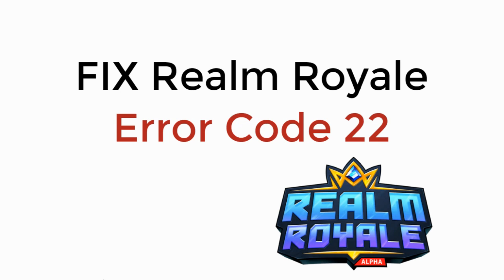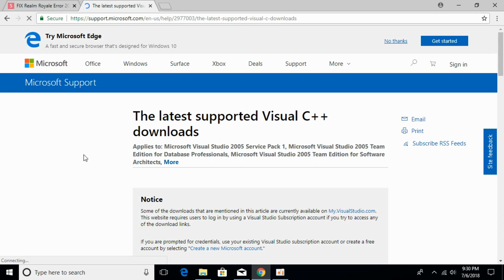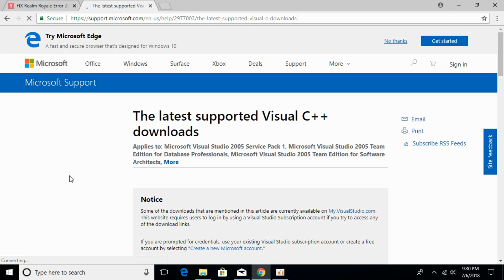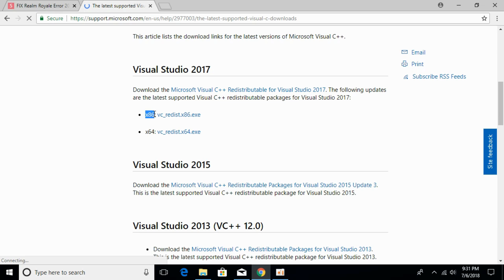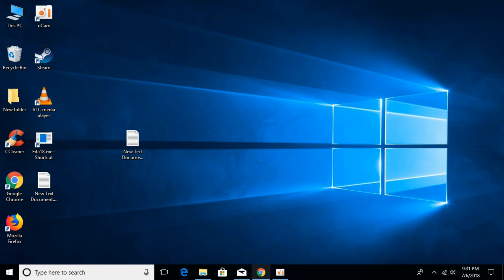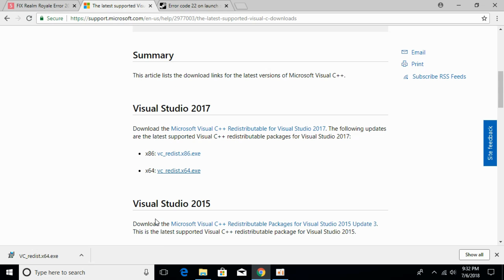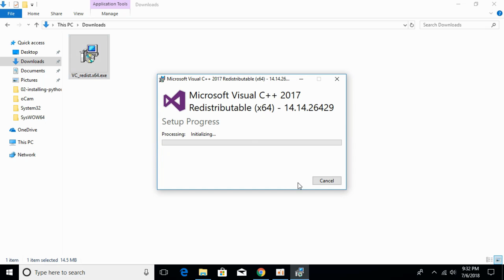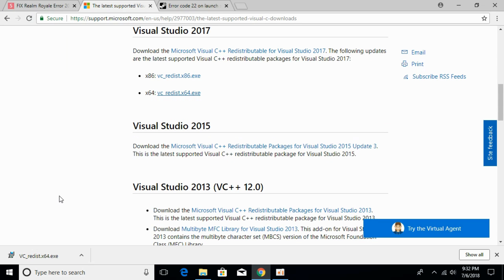FIX Realm Royale Error Code 22 100% WORKING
Learn to FIX Realm Royale Error Code 22 100% WORKING